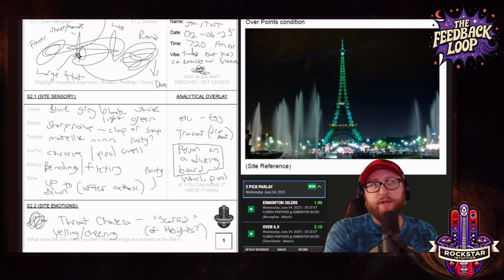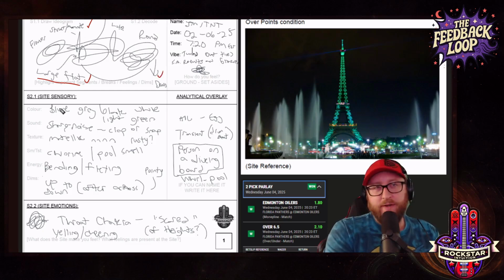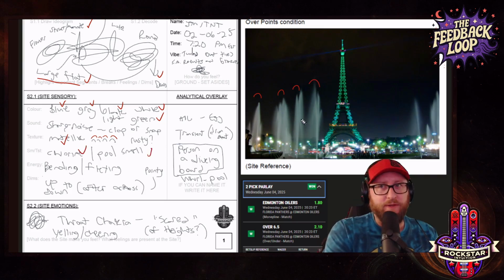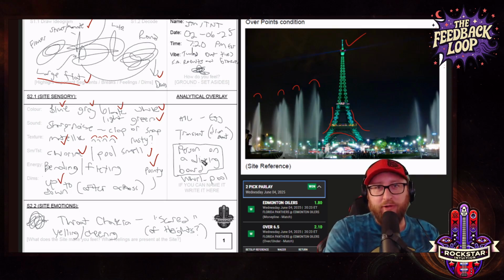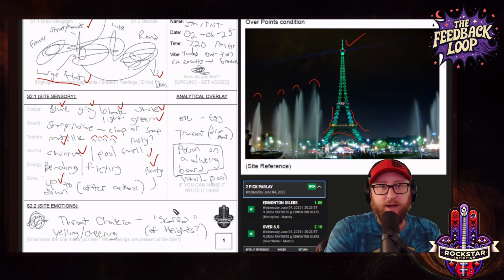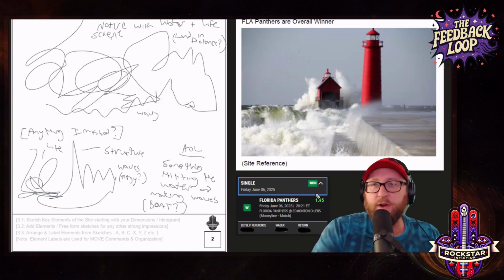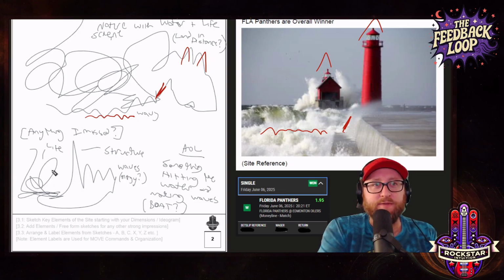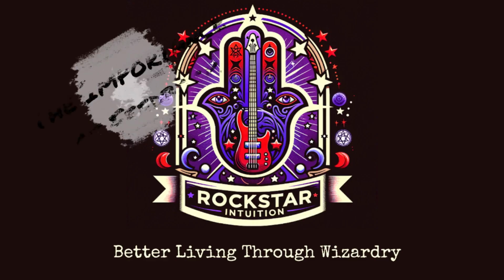Predicting the Stanley Cup Finals (With Associative Remote Viewing)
In this episode we talk about the difference between tackle a few sessions from 2HRV's run predicting outcomes of the 2025 NHL Stanley Cup Finals.

Time Stamps:
00:00 - Intro
00:20 - What is Remote Viewing?
00:42 - What is RV "Feedback" and why does it matter?
01:26 - Associative Remote Viewing (ARV) Overview
02:28 - Why is ARV more challenging than standard RV?
03:36 - Team ARV Project Overview
04:14 - Feedback Session 1
08:55 - Feedback Session 2
10:48 - Why is Feedback so Important

Grab my free ARV template for your own RV sessions and try remote viewing today on Skool